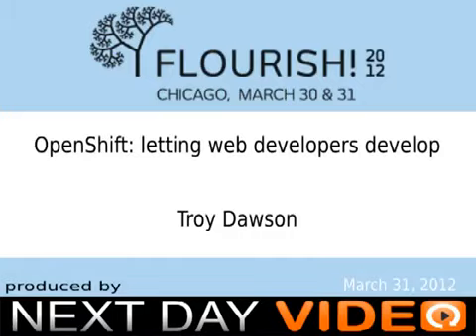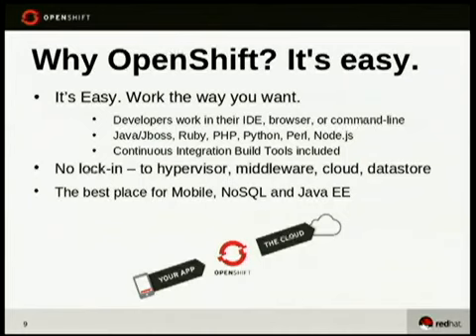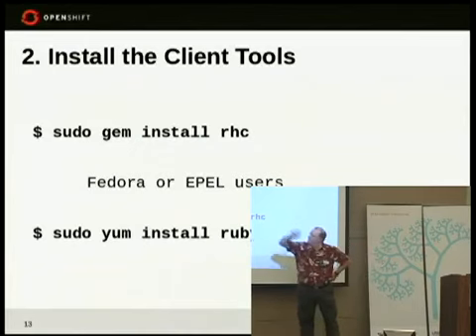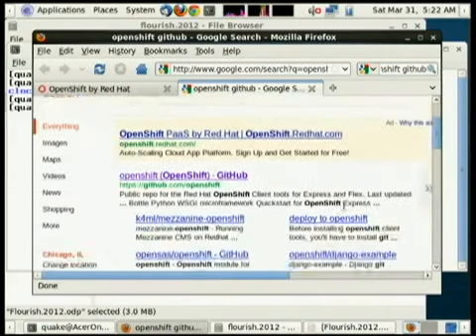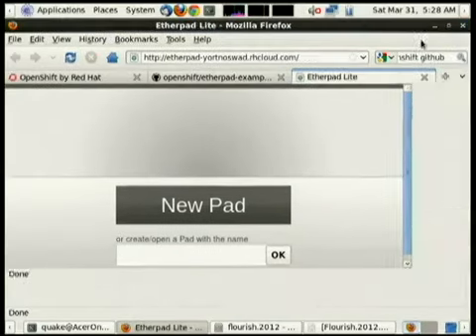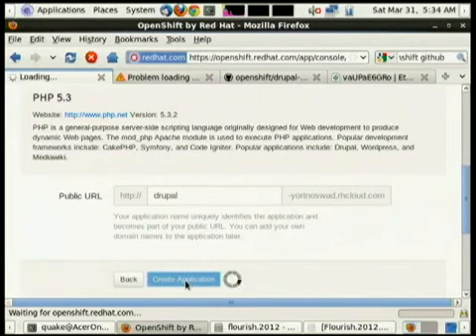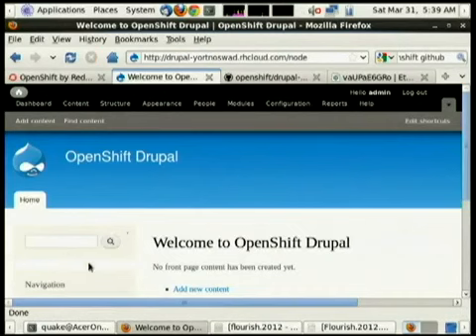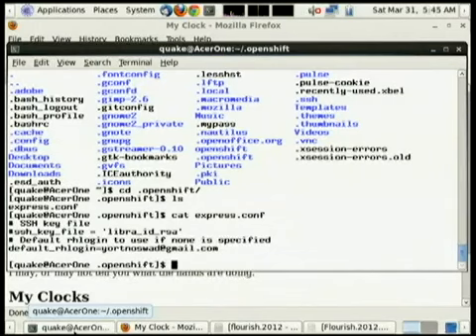OpenShift: letting web developers develop